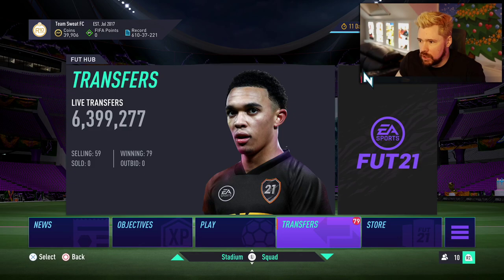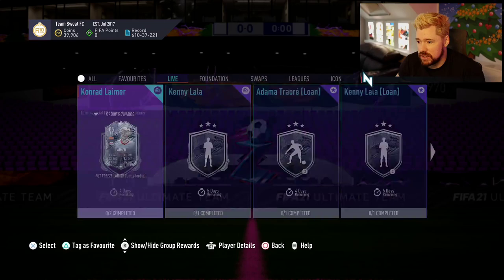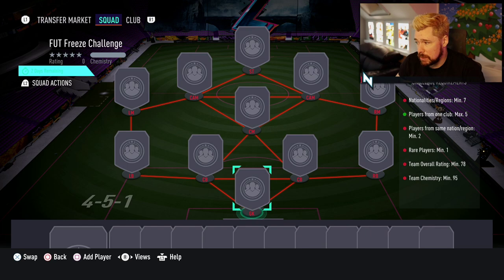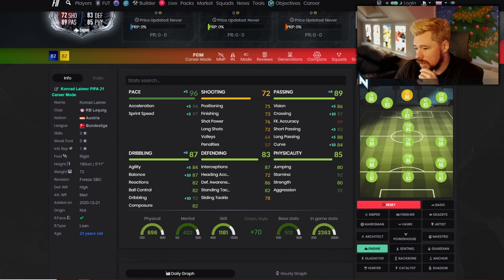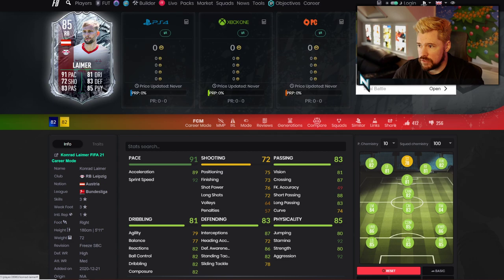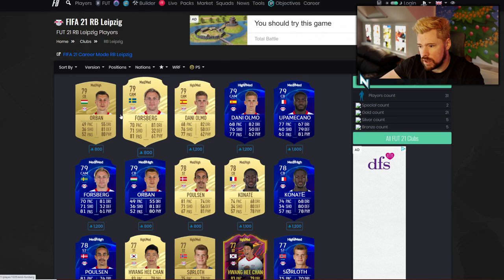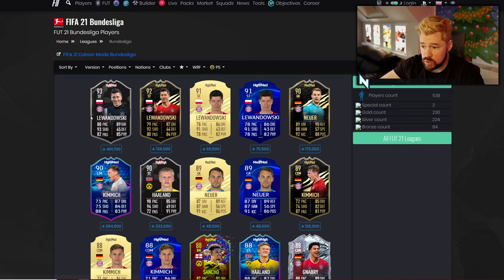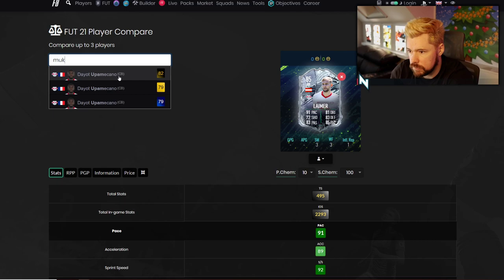ANOTHER LEIPZIG RIGHT BACK! - LAIMER FREEZE SBC - FIFA 21 Ultimate Team